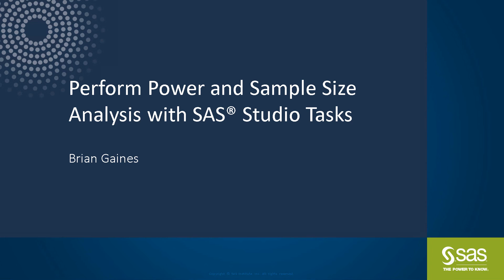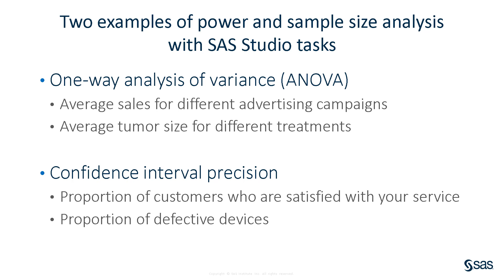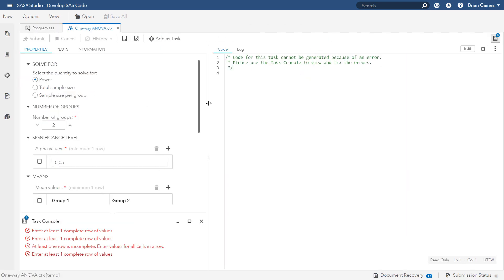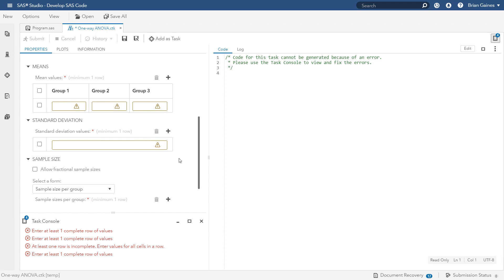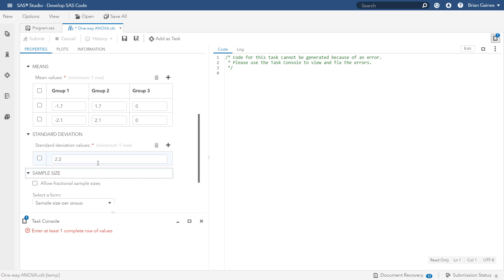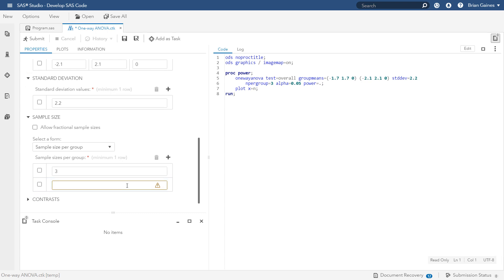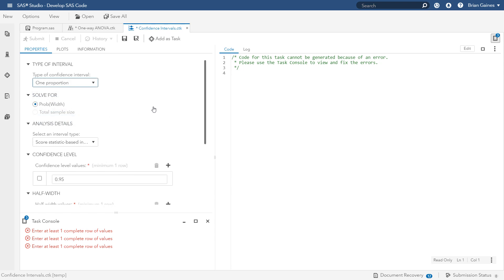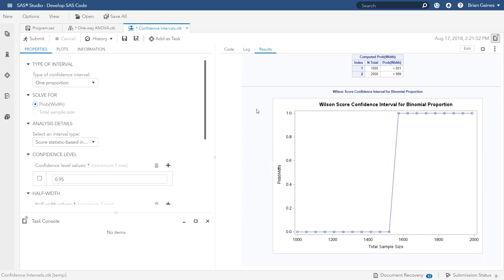Perform Power and Sample Size Analysis with SAS Studio Tasks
Brian Gaines demonstrates power and sample size computations now available through SAS Studio tasks.